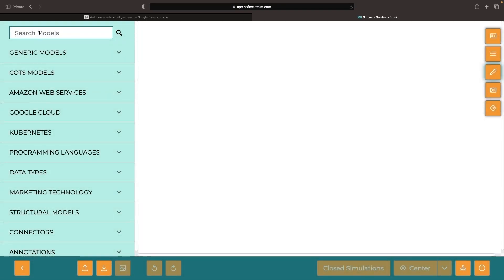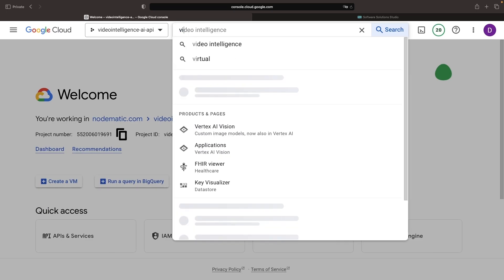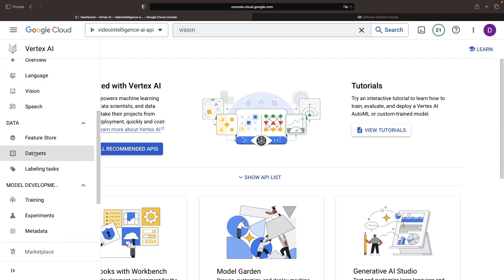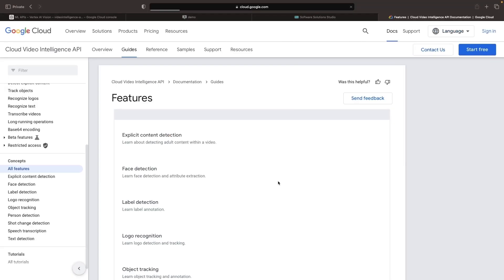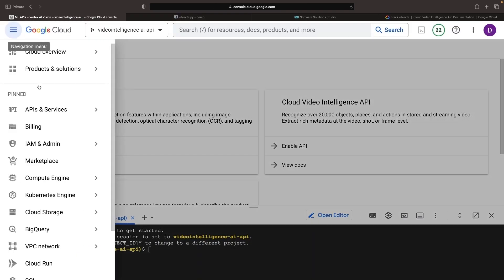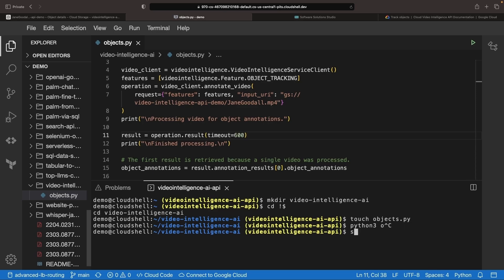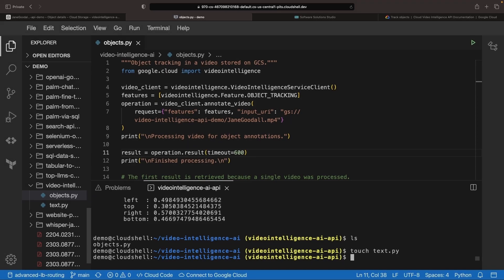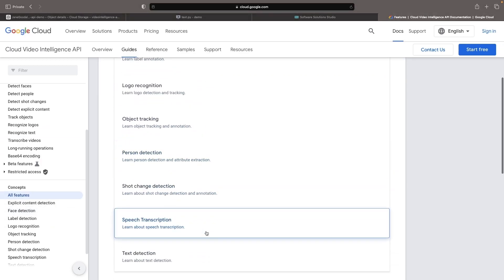Video AI (Objects, Faces, Text,...) via Google Cloud APIs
This tutorial is perfect for anyone looking to harness the power of Google's AI to enhance their video content understanding. We dive into object detection, text detection, and even some illustrative code to help you understand better.

For coding, we use Python scripts available in Google's documentation, simplifying the process of analyzing video content. We highlight key aspects such as setting up a bucket, loading a sample, adjusting timeout settings, and extracting insights like bounding box coordinates, descriptions, confidence scores, and timestamps.

0:00 Conceptual Overview
0:25 Video Intelligence API
0:45 Lay of the Land
1:35 Python and APIs